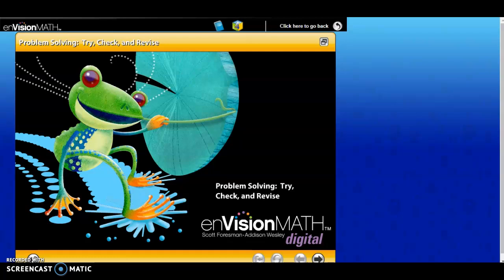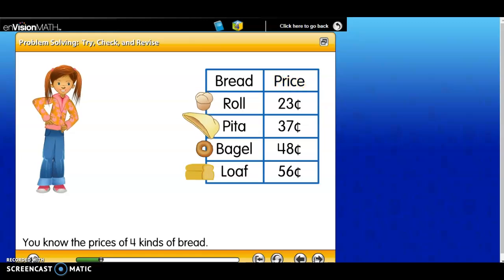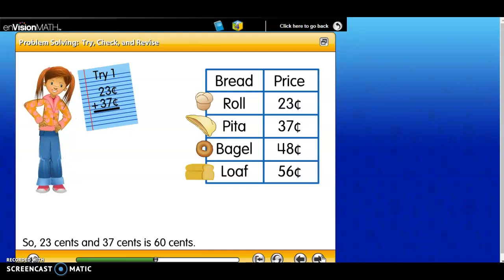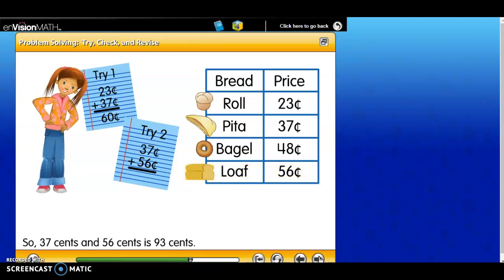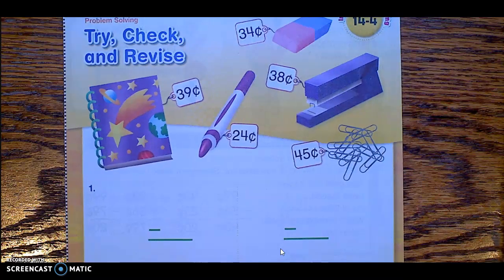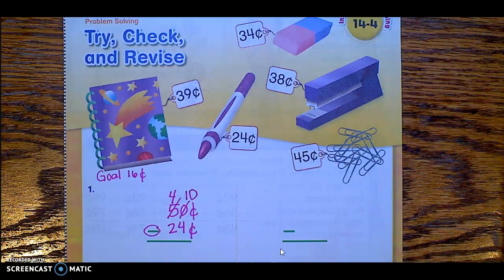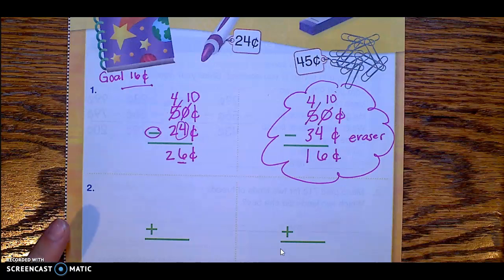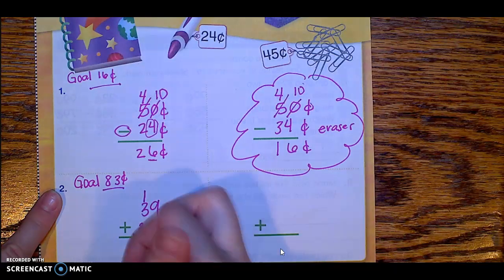Topic 14.4 Try, Check and Revise